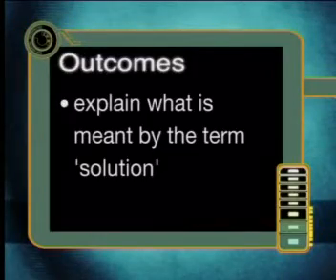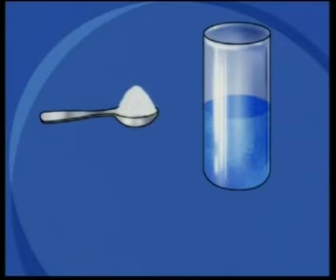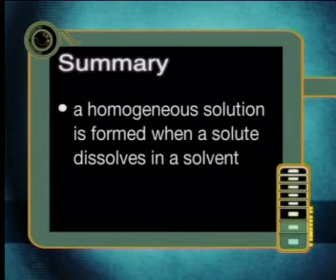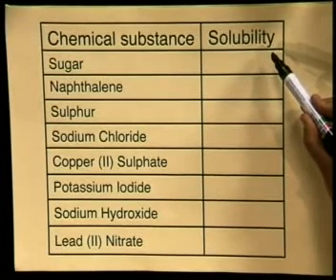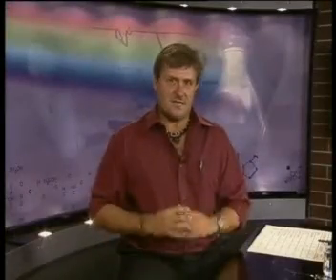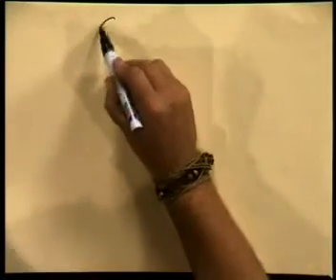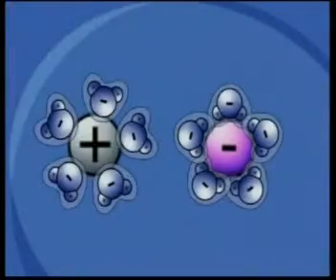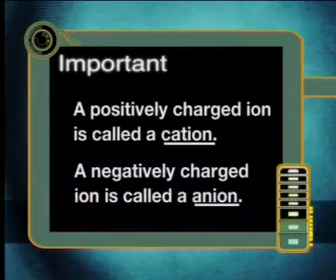Chemistry - Chemical Solutions: The Dissolving Process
This is the 1st lesson in the series, "Chemical Solutions." This lesson introduces defines and explains important terms such as solution, solute, solvent, homogeneous solution and heterogeneous solution. It also reviews the dissolving process and discusses how to write chemical equations for this process.